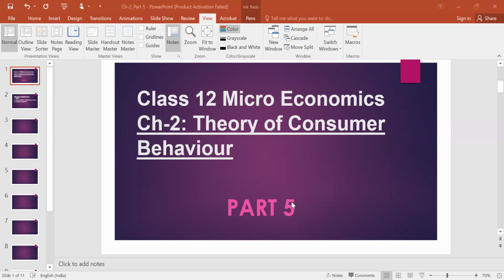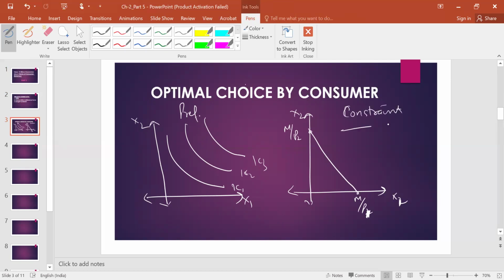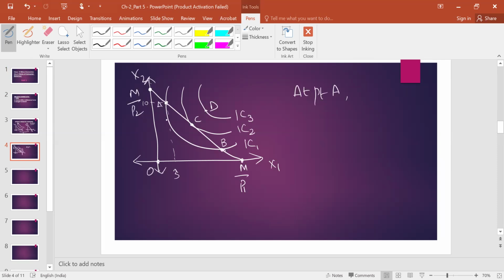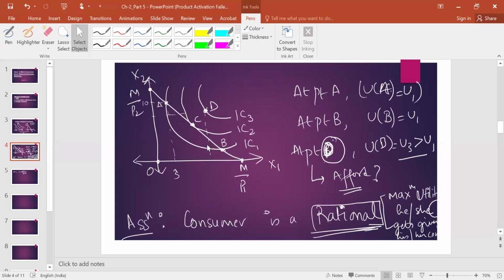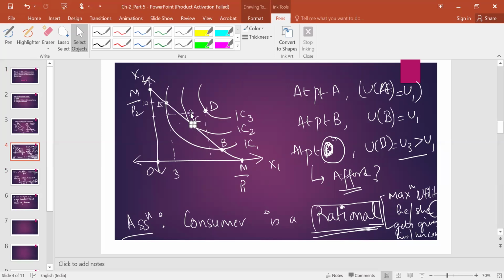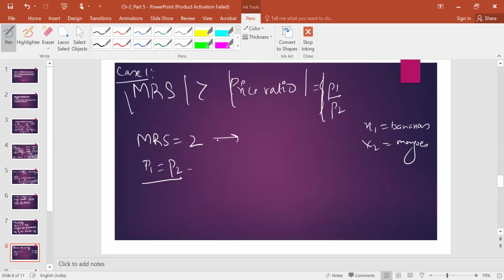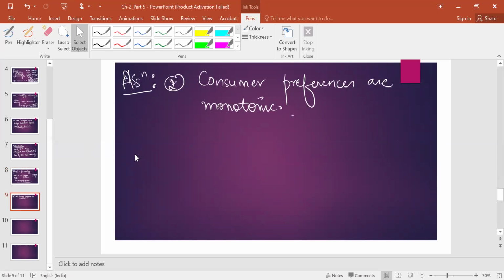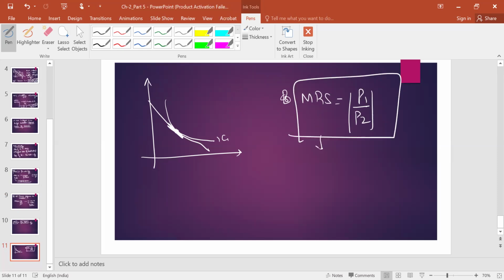Ch 2 Theory of Consumer Behaviour_Part 5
Theory of Consumer Behaviour, Class 12, Micro Economics.
In this video, we discuss about the Optimal Choice of Consumer using Indifference Curves and Budget Line.